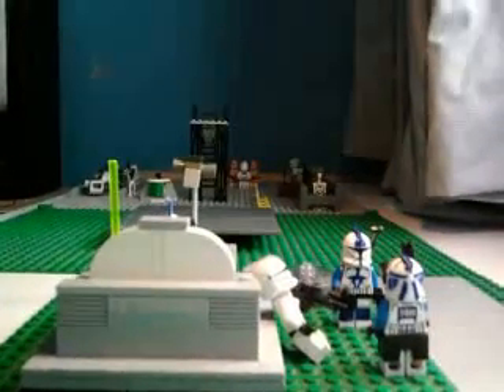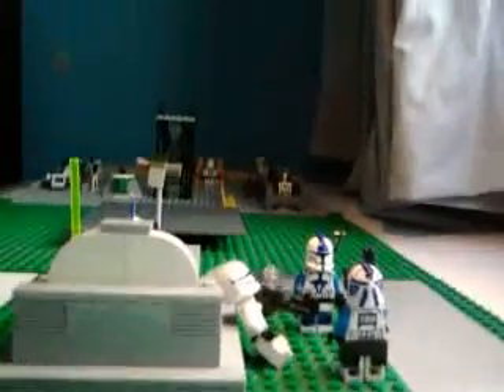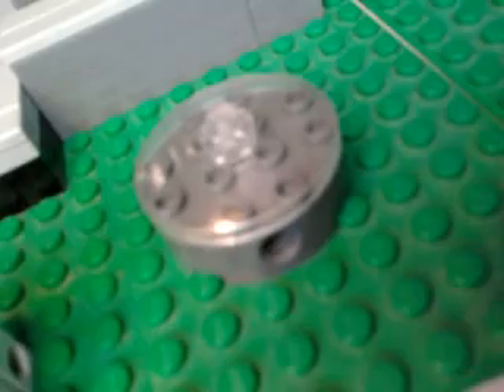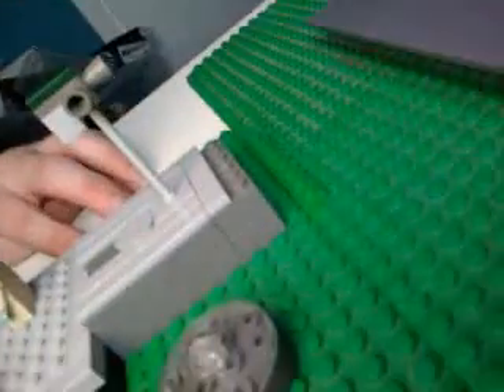Lego Star Wars MOC Clone Wars Base/Outpost Update 2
got a new set yay